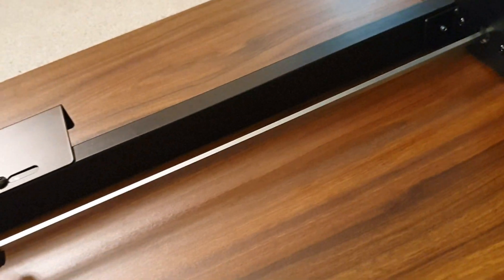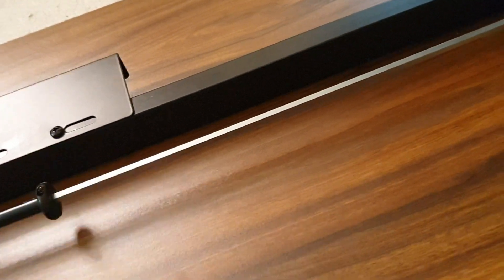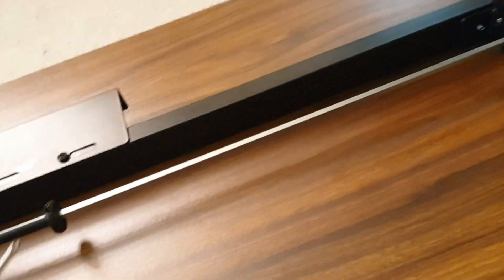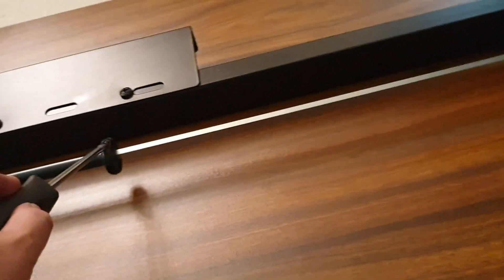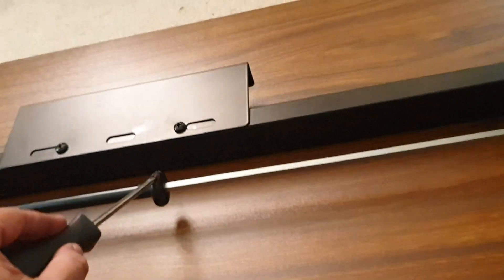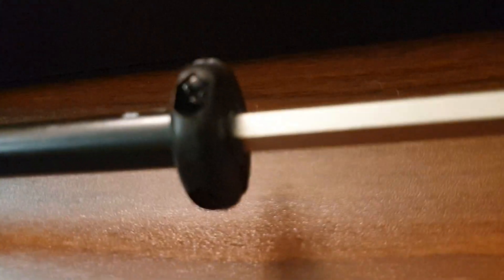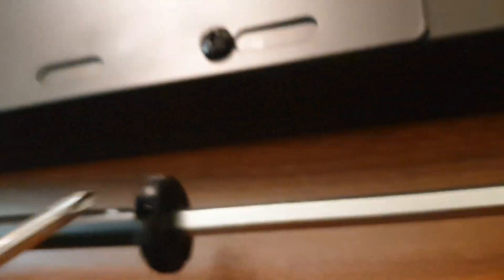TechOrbits Electric Sit-Stand Desk, OF-RF47-BD - Part 29 - Adjusting Transmission Rod length & lock.